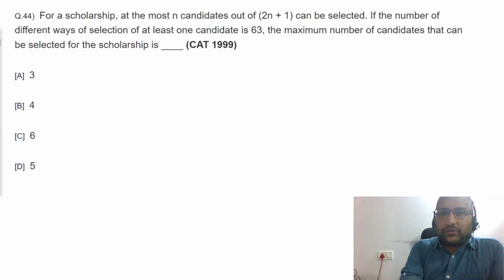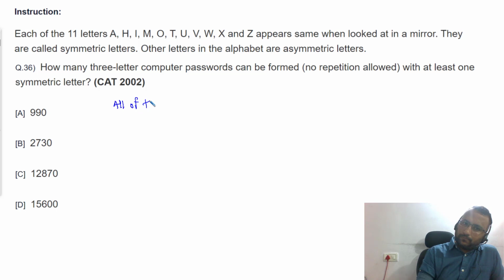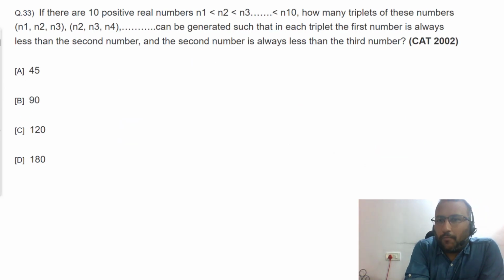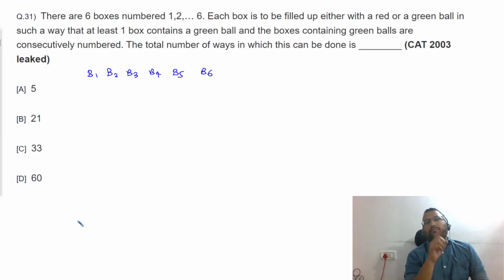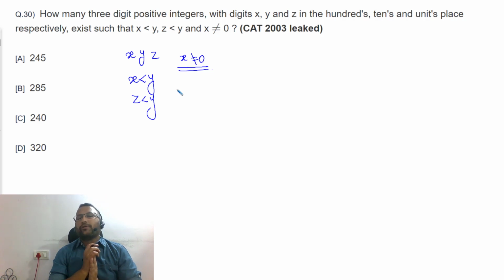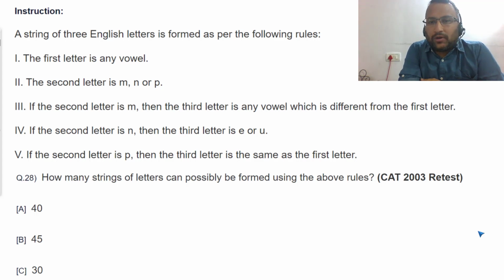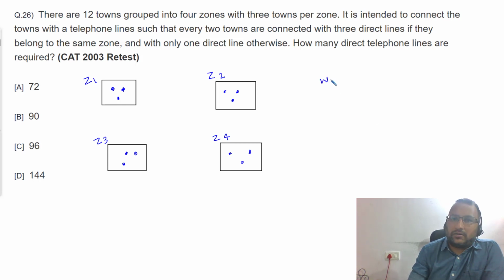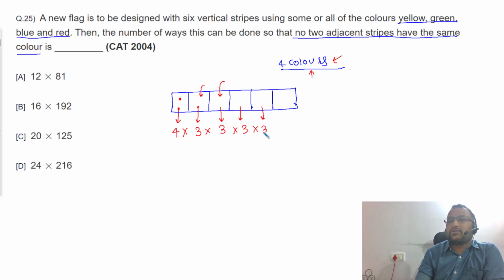Past Year CAT Questions | Permutation & Combination | Part 2 | CAT 2024